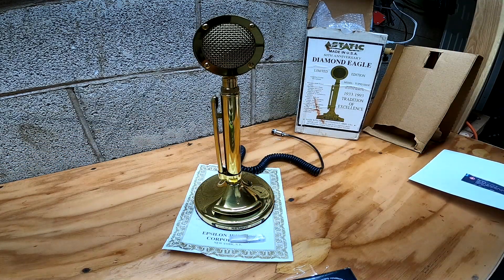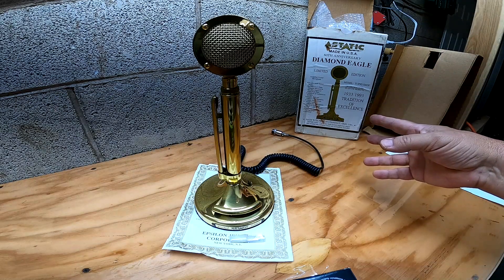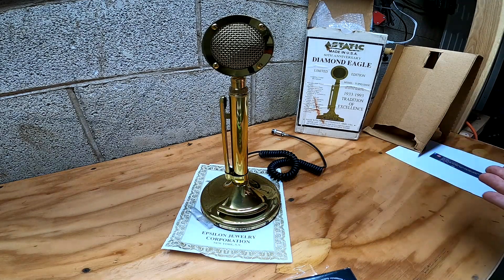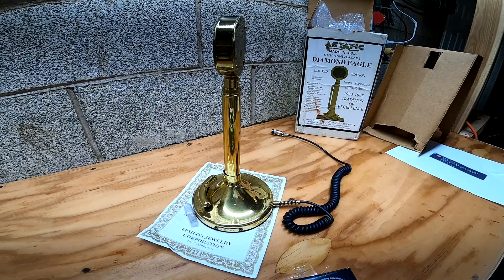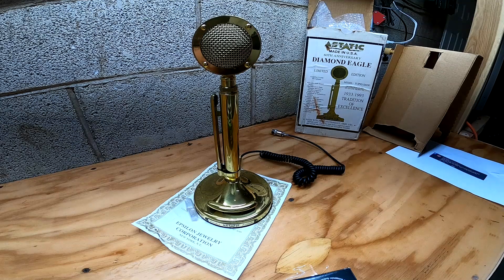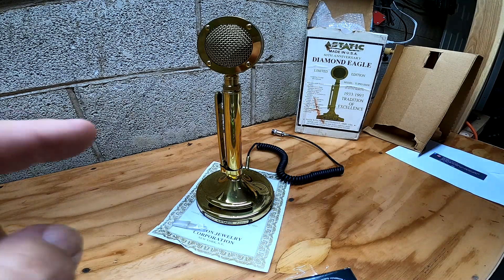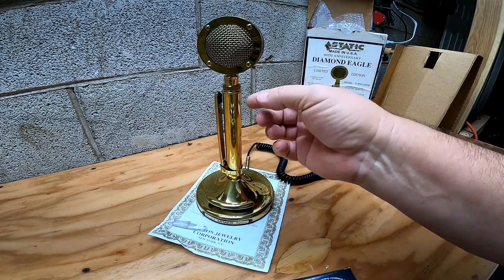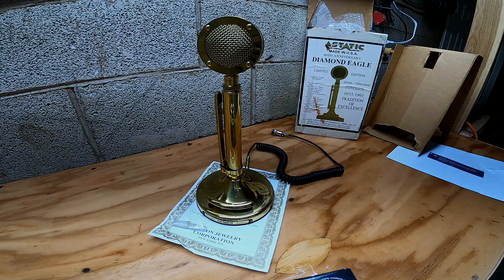Astatic Diamond Eagle D-104 Value in 2023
The 60th Anniversary Diamond Eagle D-104 from Astatic is a good looking and performing microphone for Cb Radio. However it does have some issues.